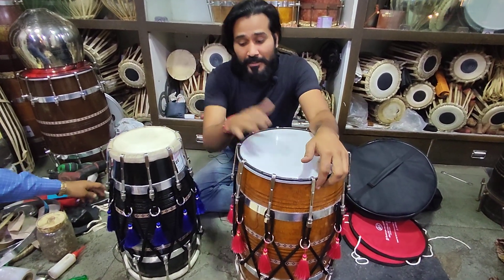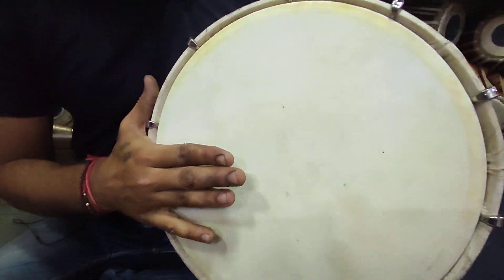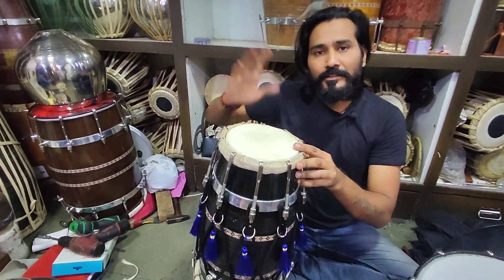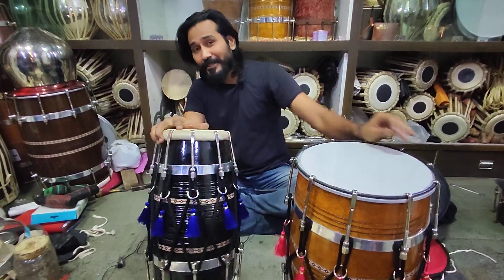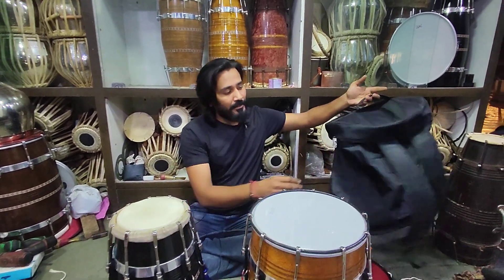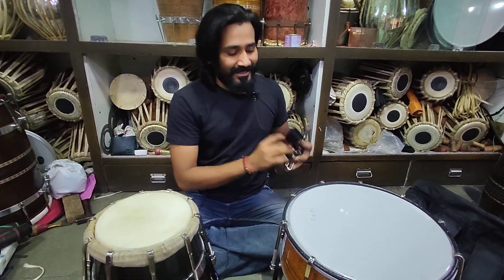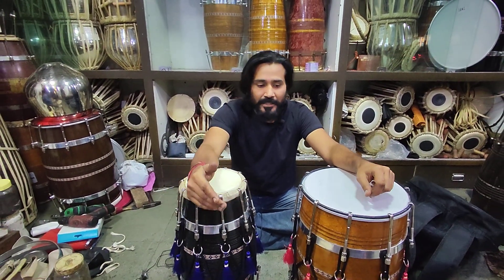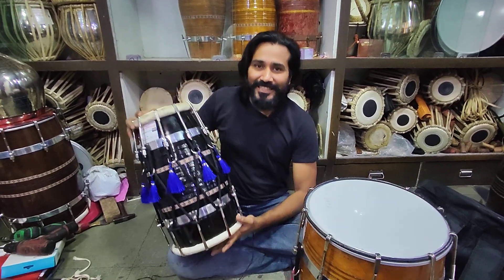Professional Concert Quality Wooden Kacchi (DHOL, DHOLAK) Shipped To Chennai & Rajasthan 😊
Professional Concert Quality wooden Kacchi Dhol & Dholak With All Accessories Shipped (Chennai & Rajasthan) Order Any Musical Instrument Contact Atul = 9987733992